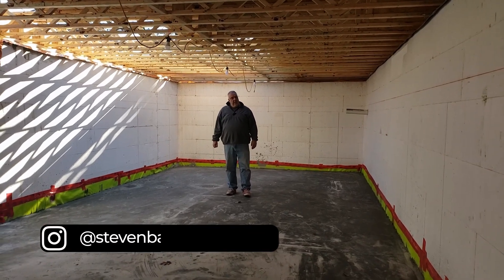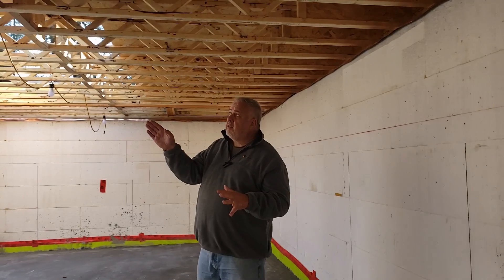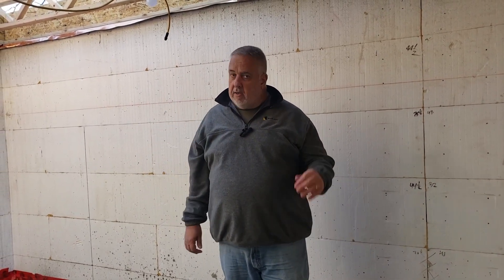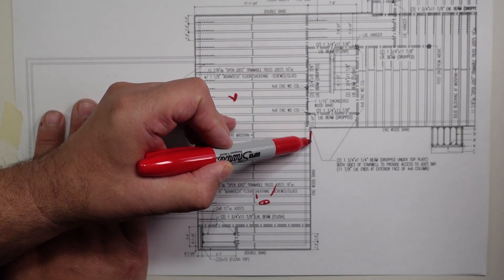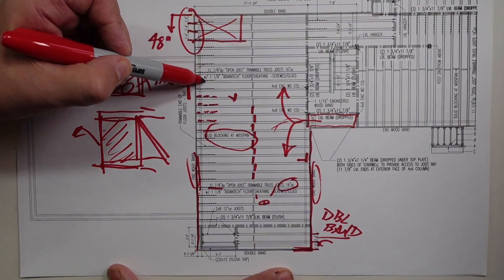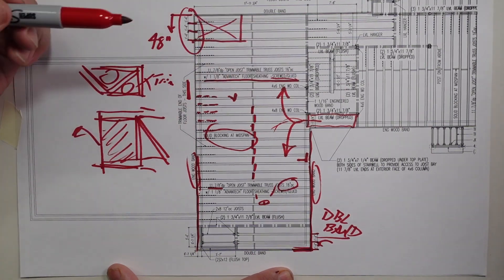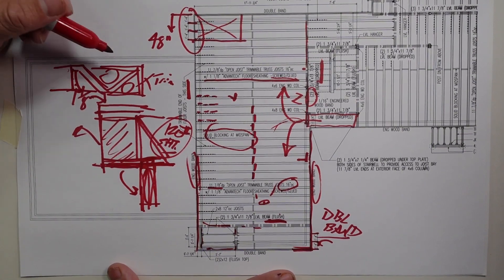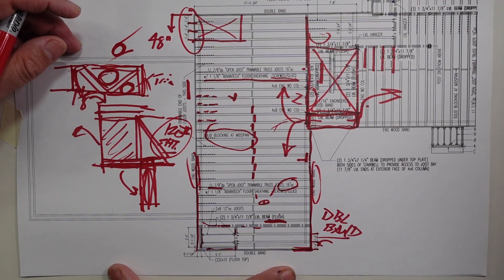Trimmable Floor Joists - Rough Framing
Let's talk floor framing - specifically, Trimmable Floor Joists...and Big Red ?